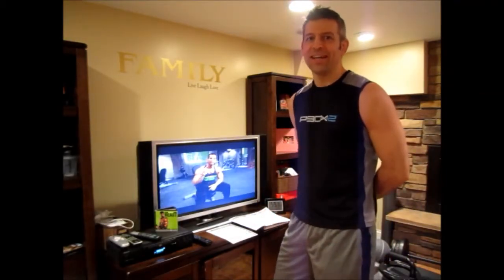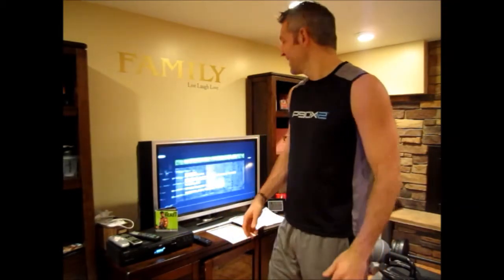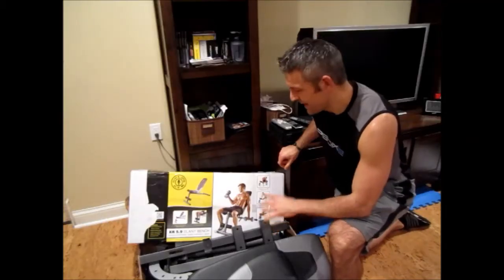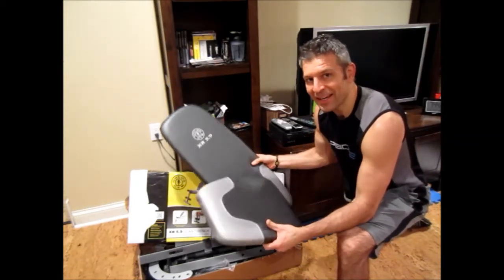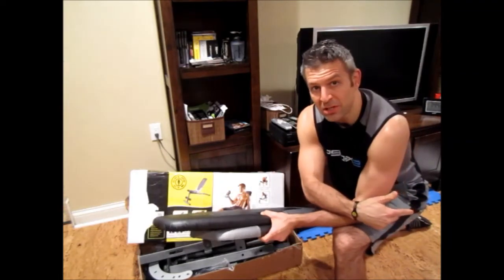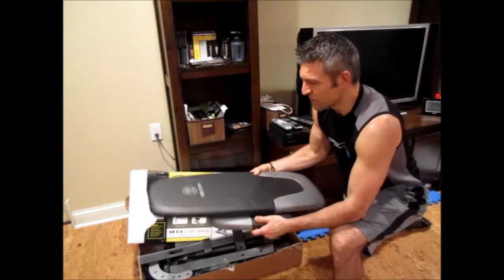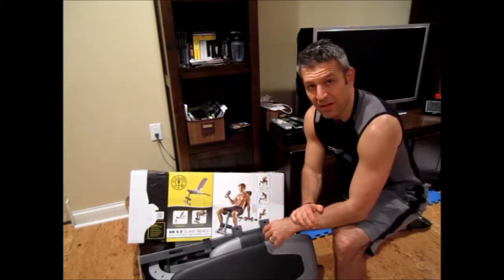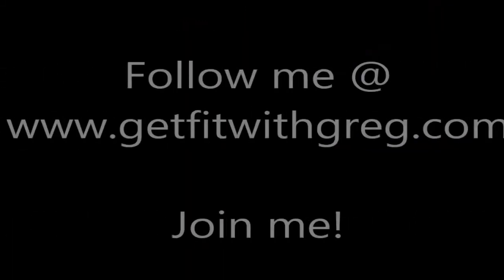Body Beast Day 18 | Les Mills Combat | Derm Exclusive Hybrid - Build Back Bis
Day 18 of my new hybrid.  I have become smitten with the single set hammer curls.  I can't wait to put it to use!

I am a Star Diamond Beachbody coach where I coach others to reach their fitness, health and financial goals. I started with P90X in October of 2009 and lost 5 inches off my waist and have never looked back. I am living life and leading by example for my family.